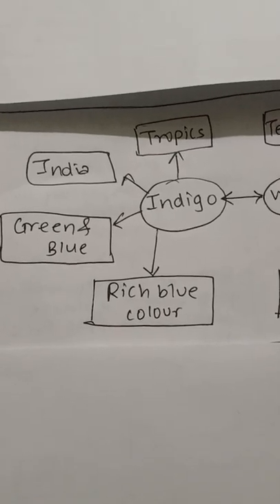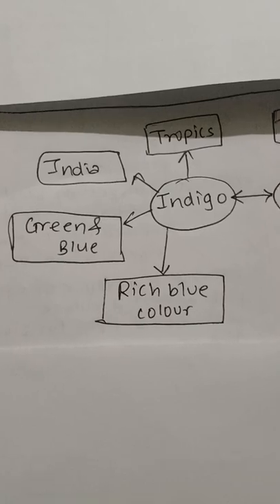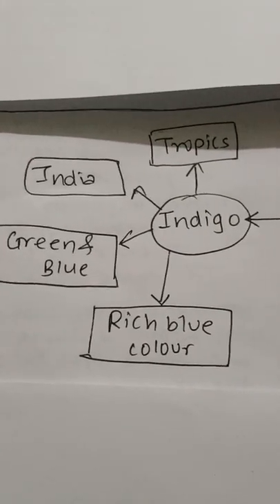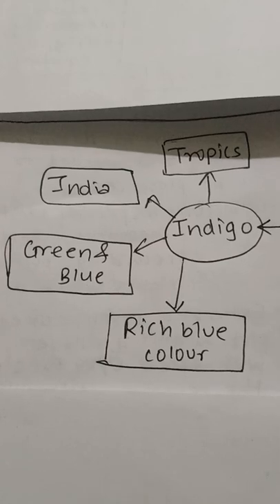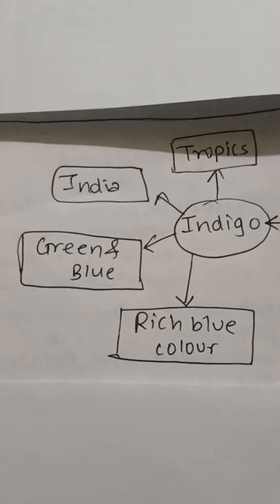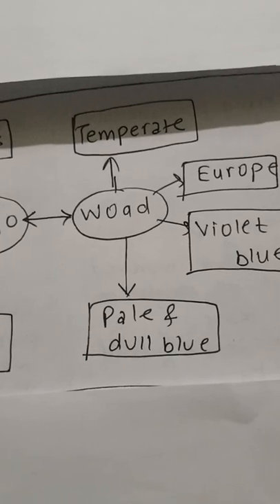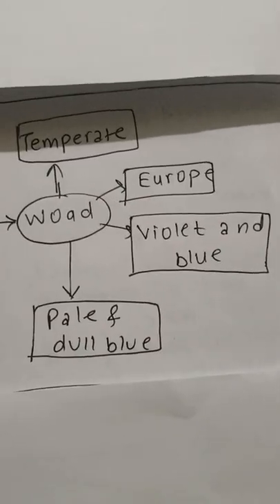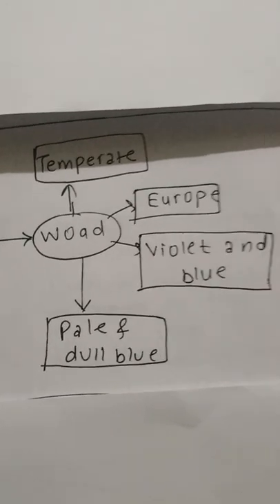indigo shorts ncert woad europe